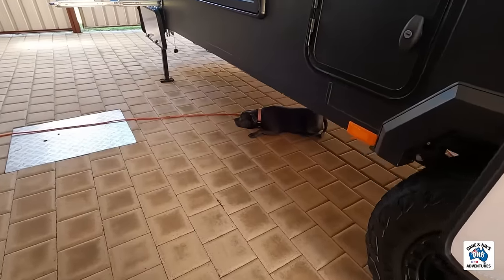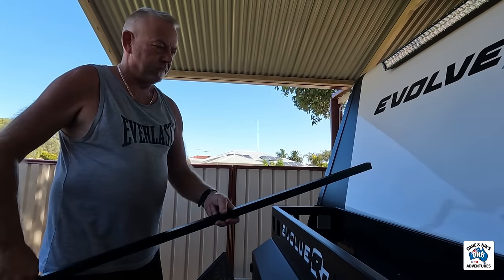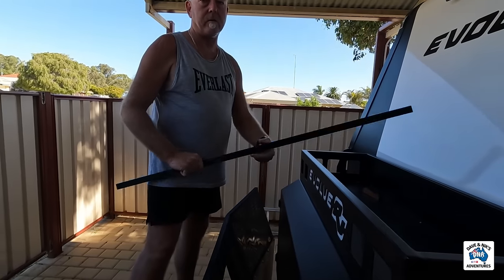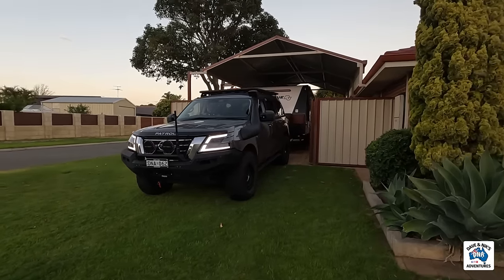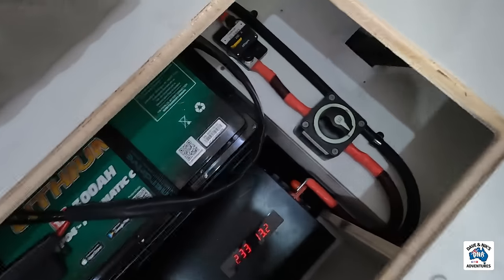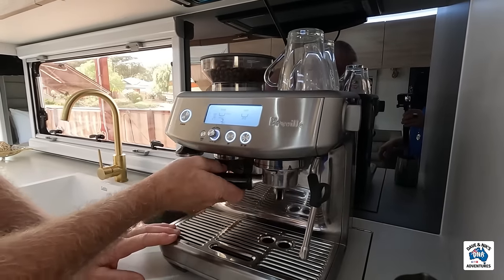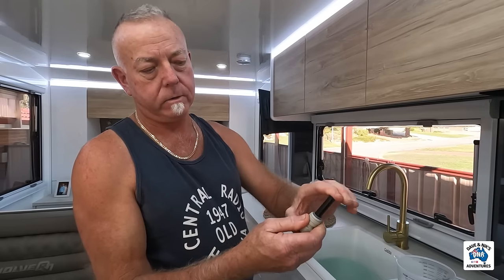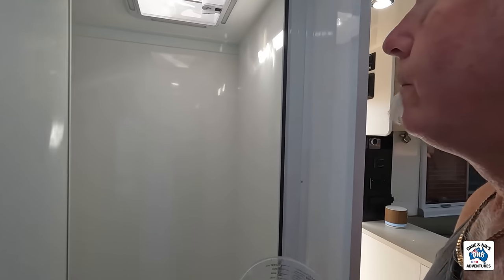3 MODS - TO MAKE OUR CARAVAN STAY LONGER - OFF GRID...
THIS WEEK ON DNA.
WE FIT 3 MODS TO OUR CARAVAN TO HELP US STAY OFF GRID LONGER.
THE BIGGEST BEING THE WATER SAVER VALVE.
INVERTER - STARLINK - WATER SAVER VALVE.
WILL THE COFFEE MACHINE WORK?
DOES NIK BUY MORE DONUTS?
3 VERY EASY FIT OUTS THE WATER VALVE WAS THE QUICKEST.
AND THE EASIEST TOOK ABOUT 10 MINUTES.
SO GRAB A DRINK SIT BACK AND SEE IF IT ALL TURNS OUT.

CHEERS DAVE & NIK.